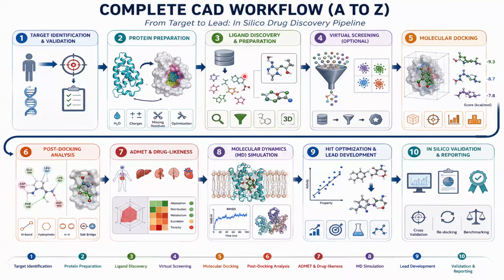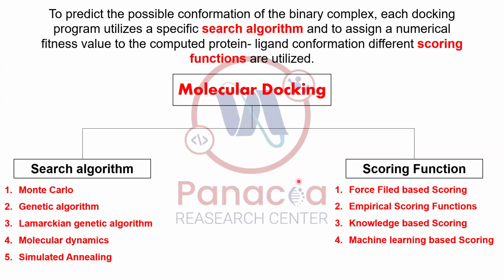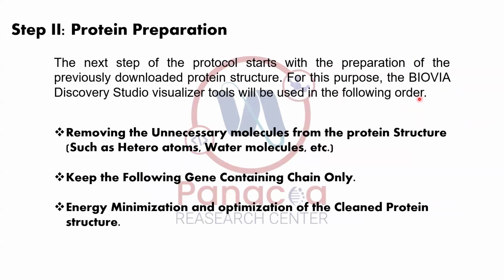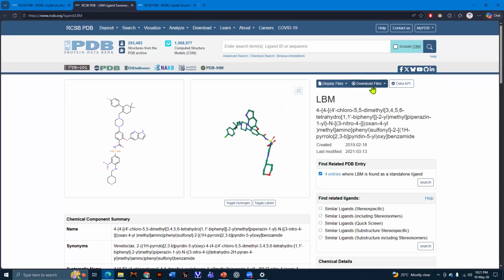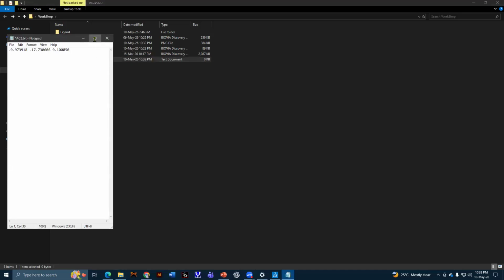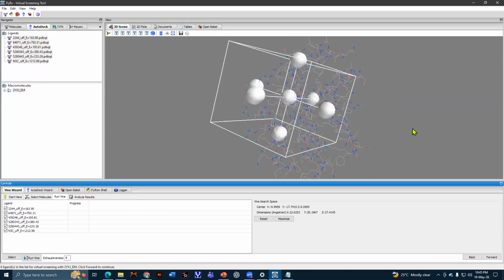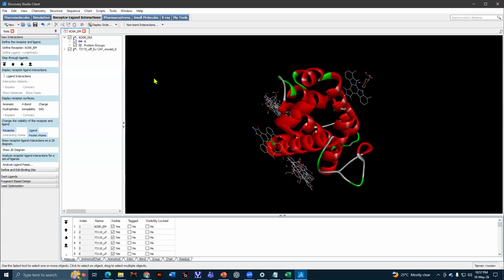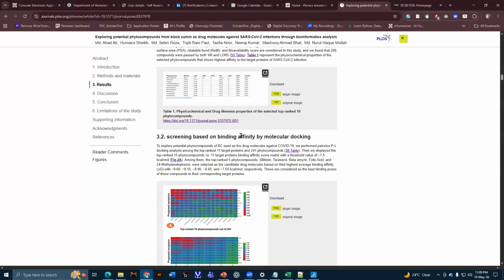Free Workshop on Molecular Docking Using Auto Dock Vina Tool and PyRx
🔬 FREE Molecular Docking Class | Beginner to Advanced | Bioinformatics-Based Drug Discovery

Want to learn how modern drugs are discovered using computational biology and bioinformatics? 🚀 Join our FREE Molecular Docking Class and explore the fundamentals of Computer-Aided Drug Design (CADD) with practical demonstrations and real research examples.

In this class, you will understand how small molecules interact with proteins and how molecular docking is used in modern drug discovery, virtual screening, and pharmaceutical research.

📌 Topics Covered:
✅ Introduction to Molecular Docking
✅ Protein & Ligand Preparation
✅ Docking Setup using PyRx & AutoDock Vina
✅ Binding Affinity & Docking Score Analysis
✅ Protein–Ligand Interaction Visualization
✅ Post-Docking Analysis
✅ Real Research Workflow Demonstration
✅ Basics of Structure-Based Drug Design

💻 Software & Databases:
• PyRx
• AutoDock Vina
• Discovery Studio Visualizer
• PyMOL / Chimera
• PubChem
• Protein Data Bank (PDB)

✔ Molecular Docking
✔ Molecular Dynamics Simulation
✔ Bioinformatics
✔ AI in Drug Discovery
✔ Network Pharmacology
✔ Computational Biology